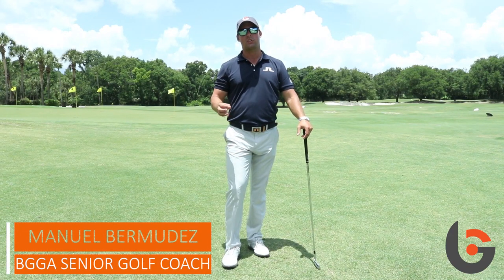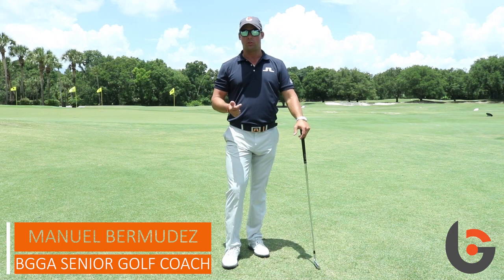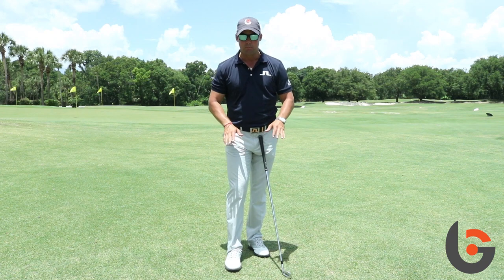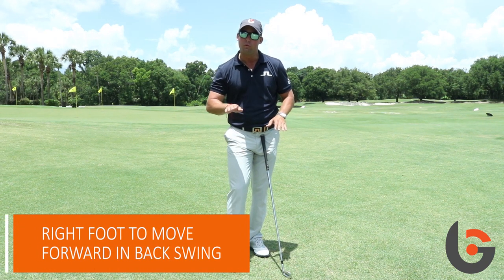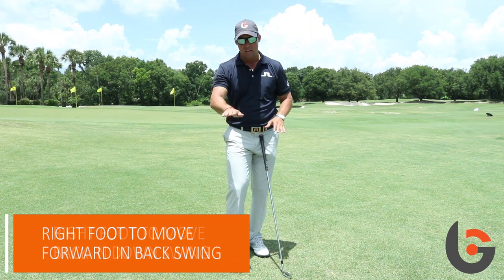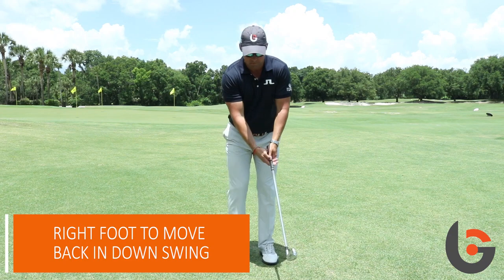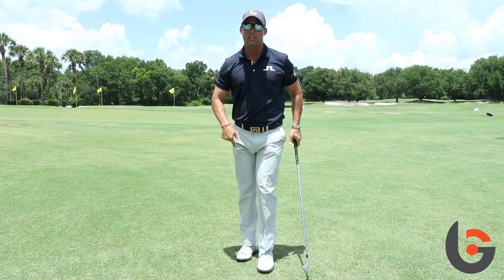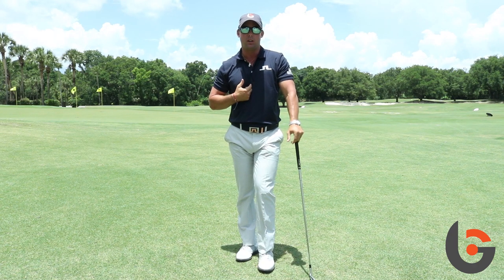Golf Swing Tips and Drills by BGGA with Manuel Bermudez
Watch BGGA Senior Golf Coach and POD Leader Manuel Bermudez explain how to increase the rotation of your body when swinging.